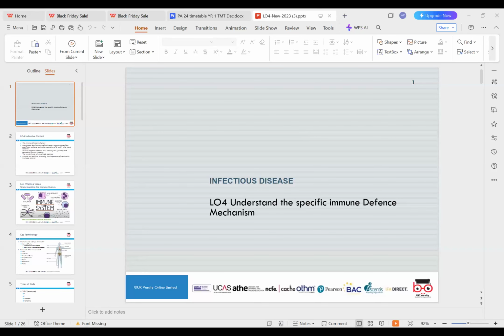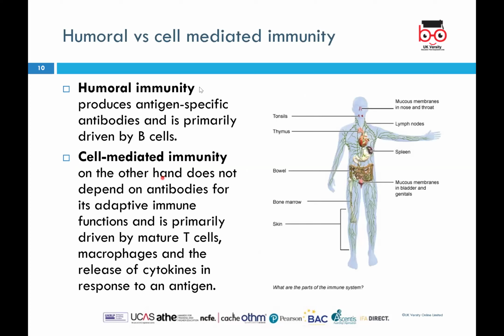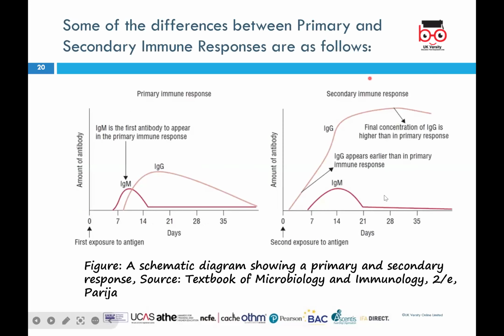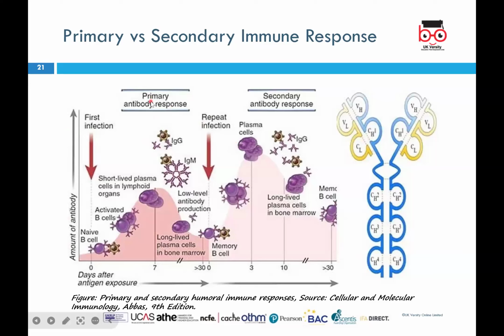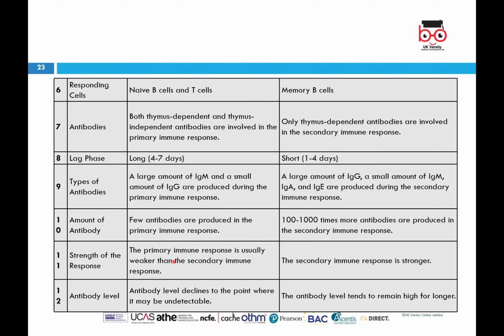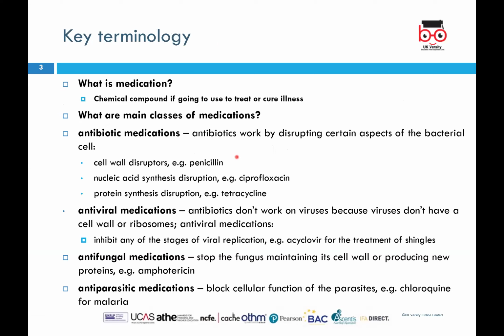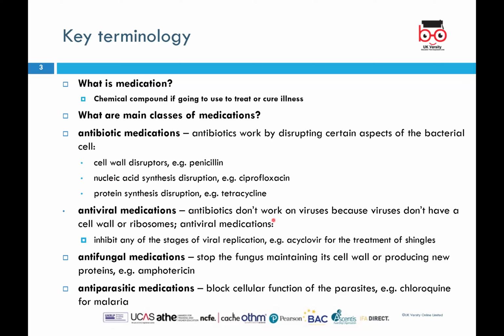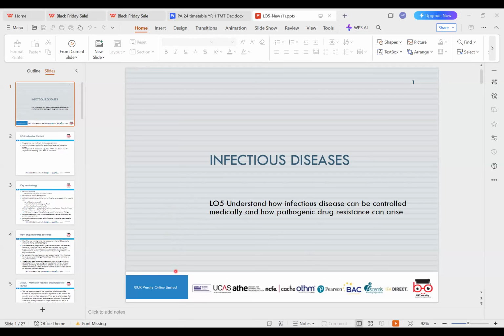Ascentis-Unit-Infectious Diseases– LO5-(AK)